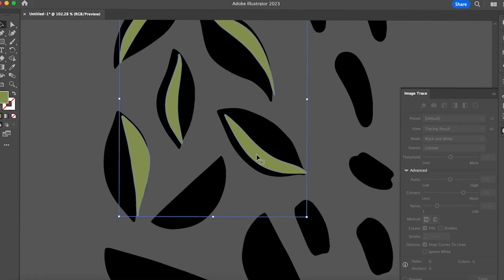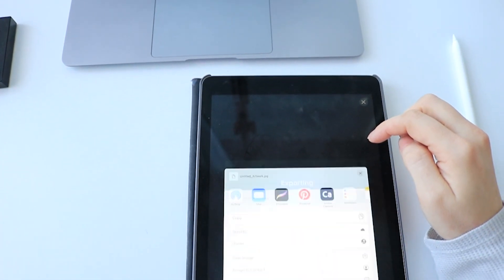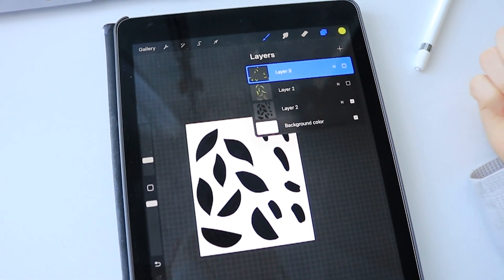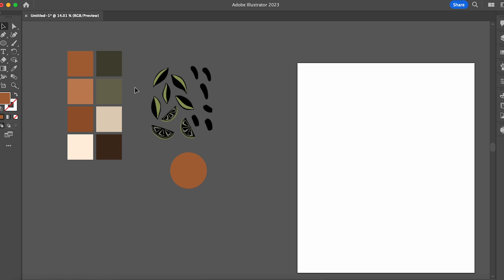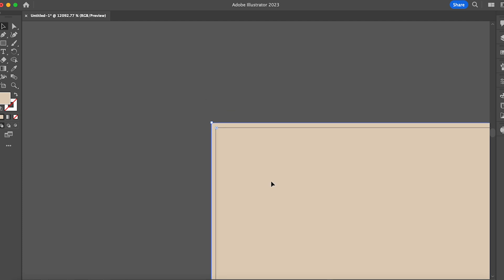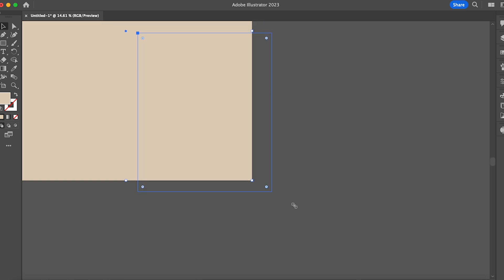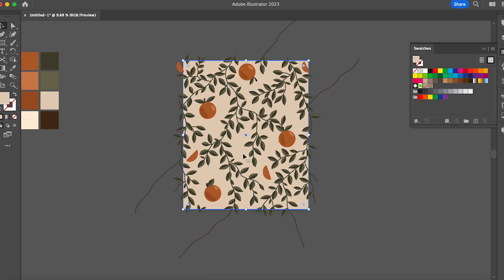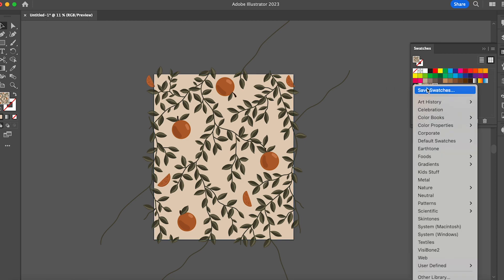Sketch to Pattern | Making a repeat pattern in Illustrator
Come with me through my process to turn my sketches in procreate into a finished repeating surface pattern design in Illustrator.